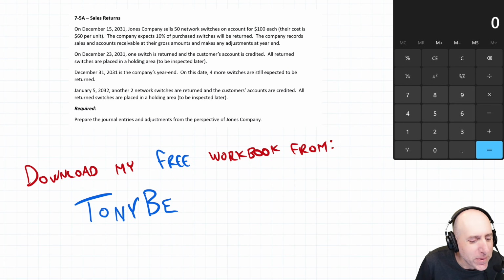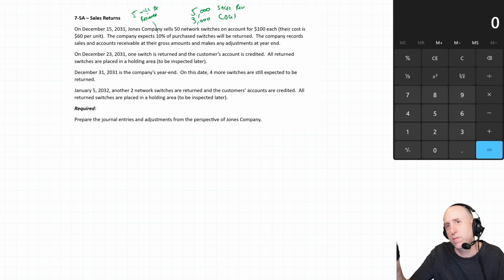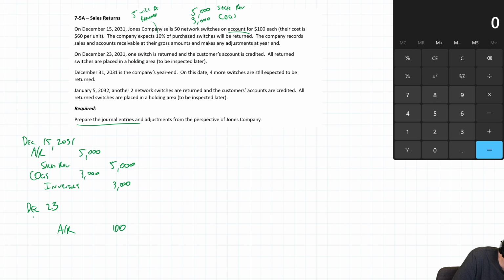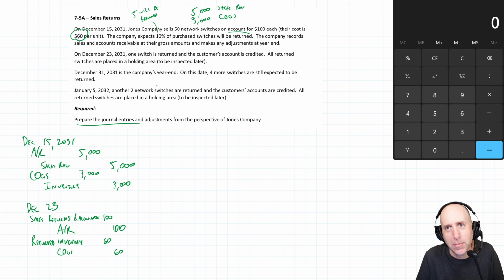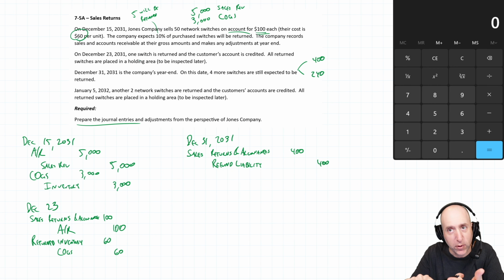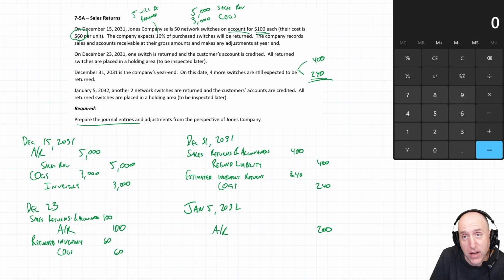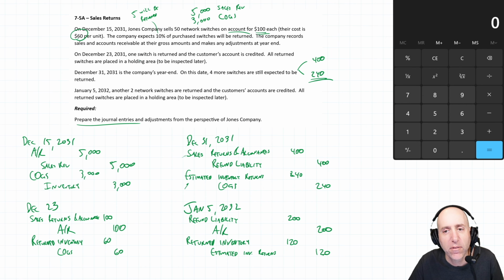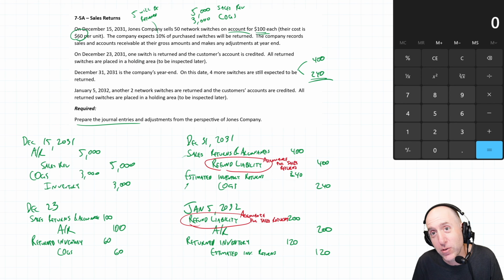IFA32 – Accounting for Sales Returns – Intermediate Accounting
In This Video:
We work through Problem 7-5A, exploring how to properly record sales returns and allowances. Using a scenario where Jones Company sells 50 network switches on account, we record the initial sale and track actual customer returns made prior to year-end. Most importantly, we prepare the critical December 31 adjusting entries to establish a refund liability and an estimated return asset for the 4 additional switches still expected to be returned. Finally, we walk through the journal entry for a subsequent return in the new year, showing how it reduces the previously established liability.

Module Overview (IFA29–IFA34):
This module explores Cash and Receivables in depth. We will examine the strict classification rules for cash equivalents, dive into the valuation of accounts receivable (including calculating bad debt and handling cash discounts), and cover the proper accounting treatment for short-term notes receivable.